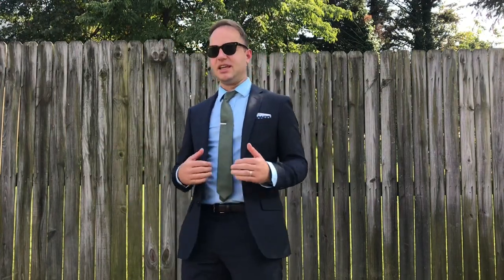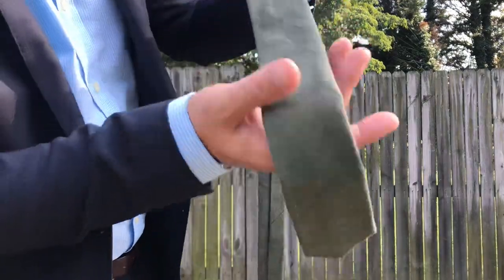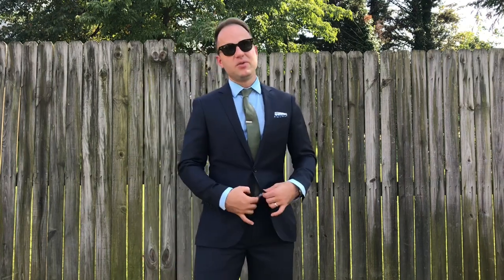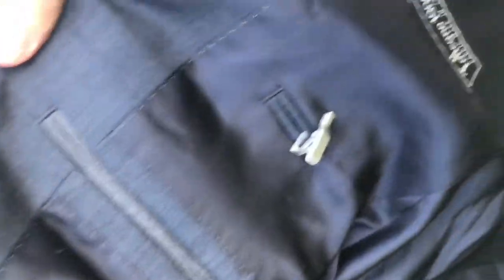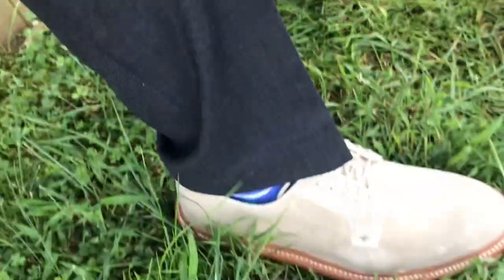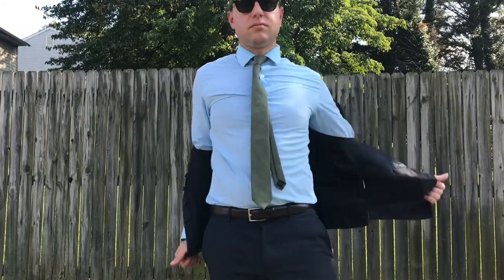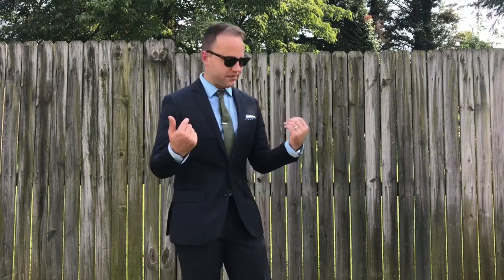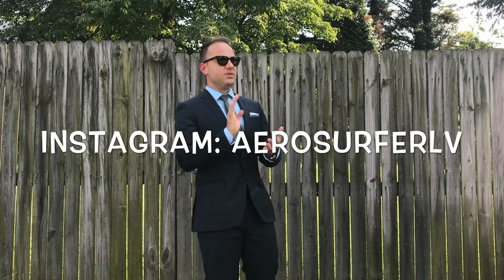J Crew Ludlow Suit Review: Navy Worsted Wool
In this video I discuss my 3 piece Navy Worsted Wool suit from J Crew, with fabric sourced from the Tollegno Mill in Italy! I talk about why this suit is a staple and why it should be one of the first suits you buy.